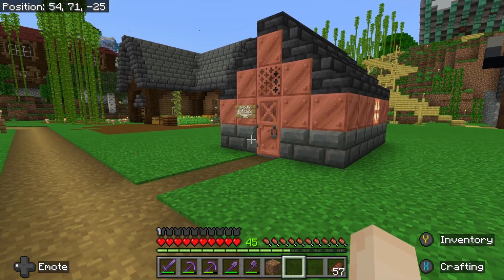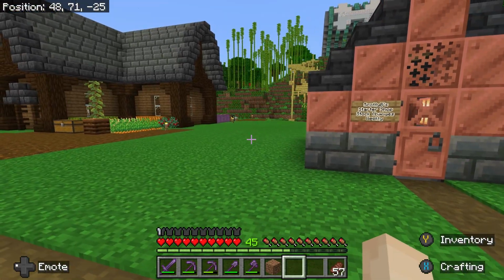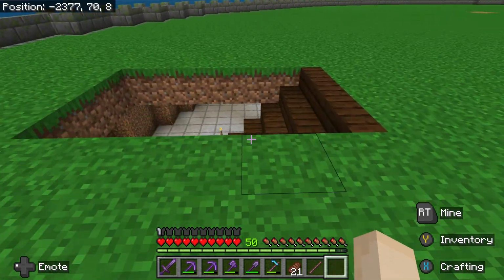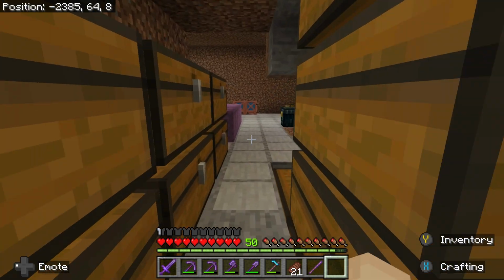Brokerock Season 7 Ep 04: Shop Upgrade and Spoiler Wall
In this Minecraft video, Scotty shows off the progress made on his island and starter shop. After dealing with a build spoiler issue by constructing an anti-spoiler wall, Scotty upgrades his basic shop into a treehouse design, featuring a new layout and even adding an Ender Chest and a bed for visitors. He also gives viewers an update on his island, including the successful iron farm, new farms, and ongoing projects underground, such as a trial chamber and lava harvesting area.